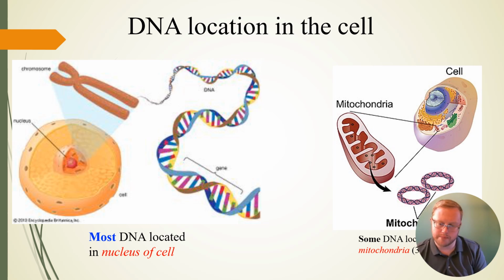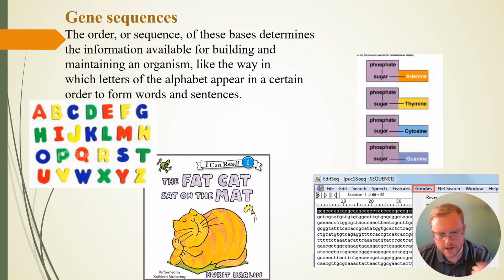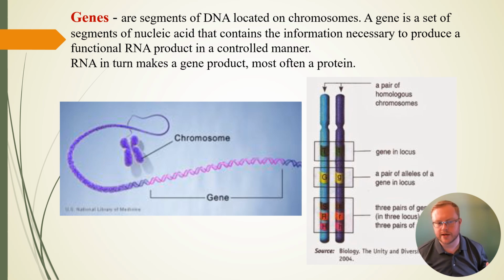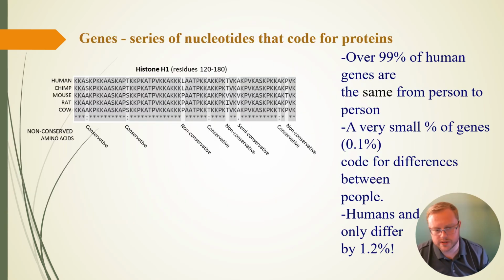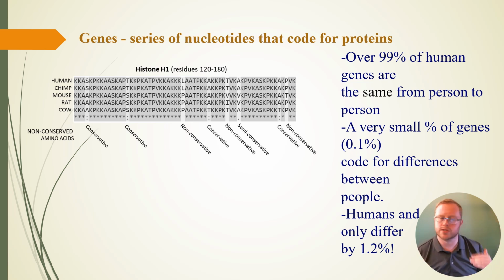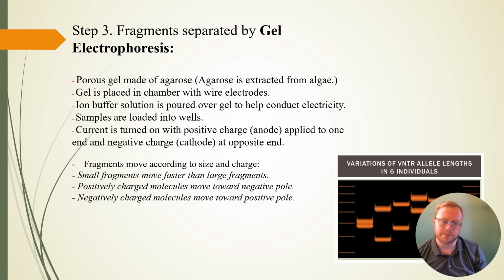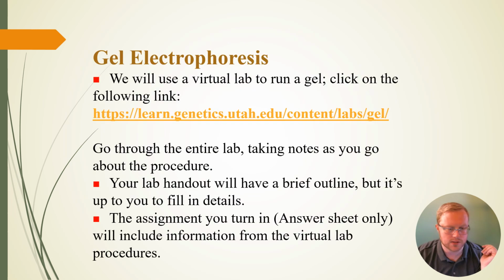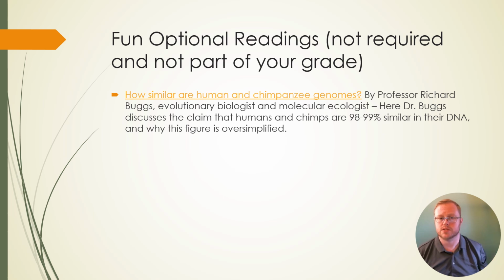Lab 5 DNA extraction and DNA fingerprinting - Lab Lecture 30 September 2024 (PowerPoint 20240929)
Lecture portion of the lab from 30 September 2024. Human Biology Lab I.